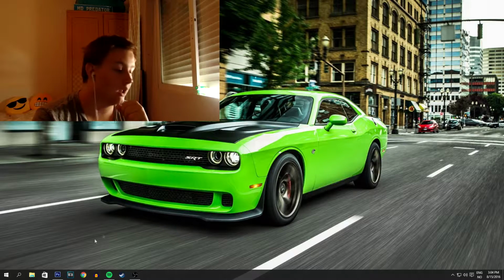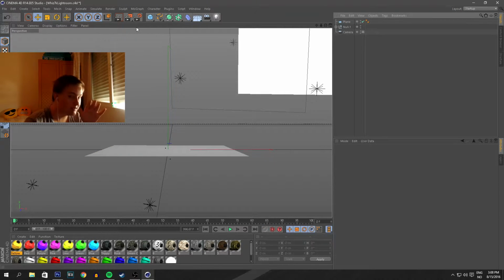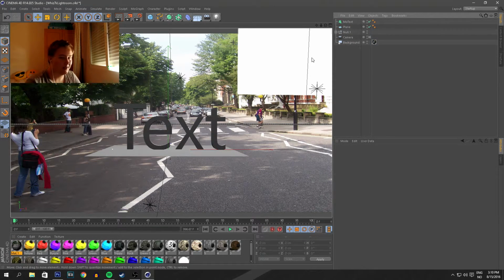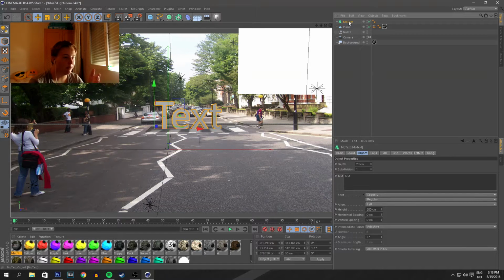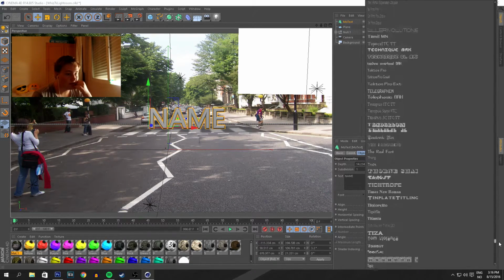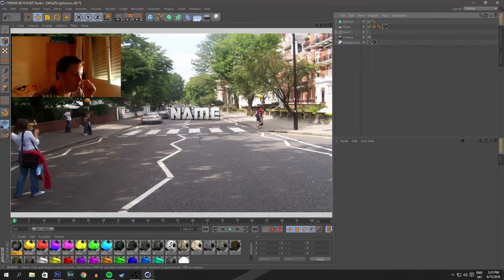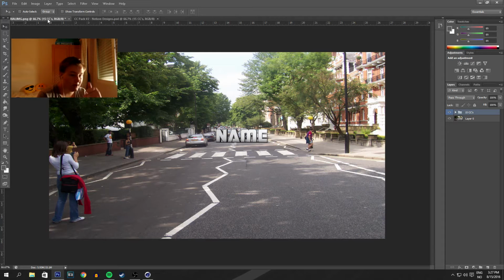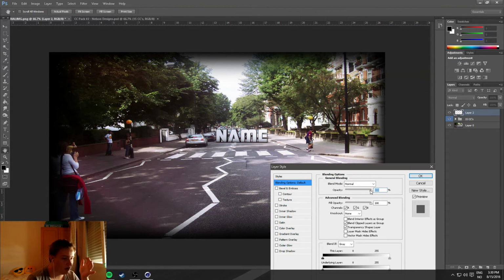How to put 3D Text in real world images! Using Cinema 4D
For the Image! just search up Roads on Google!

My Friends!
MY EQUIPMENT!
Recording Device (ElgatoHD60s)
Editing (SonyVegasPro13)
Consoles (PS4) (PS3)
Microphone (BlueSnowball)
Camera (samsungSmartCam) Model (WB350F)
i woud also Like to take some time to say that i put
alot of Effort in to making these videos for all of you
so a Like woud be Really appreciated